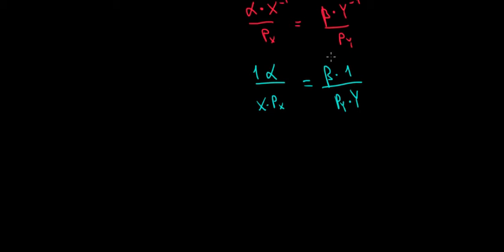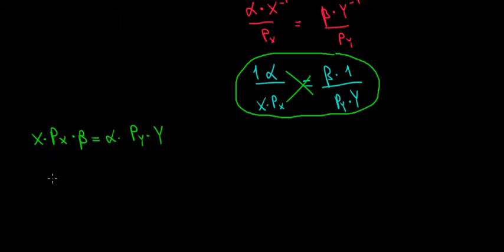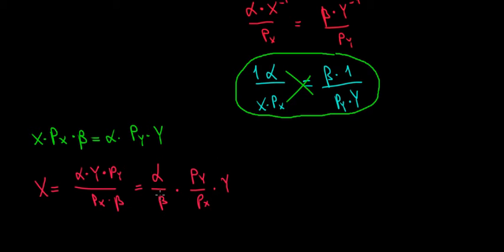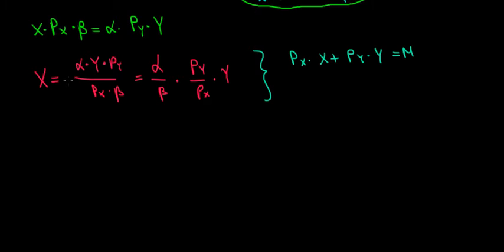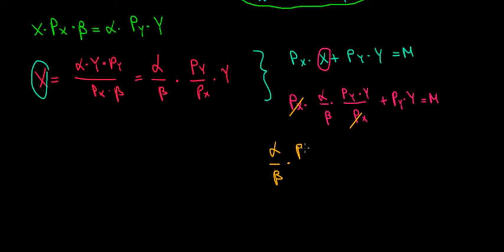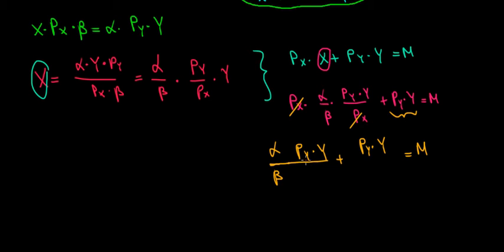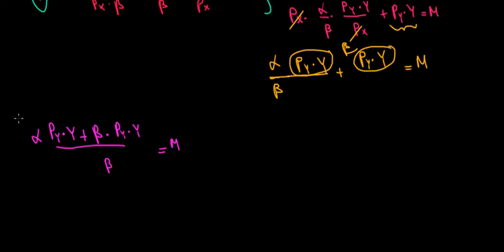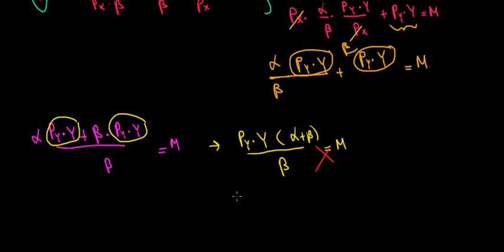MICROECONOMICS I Cobb-Douglas Function I Part 2